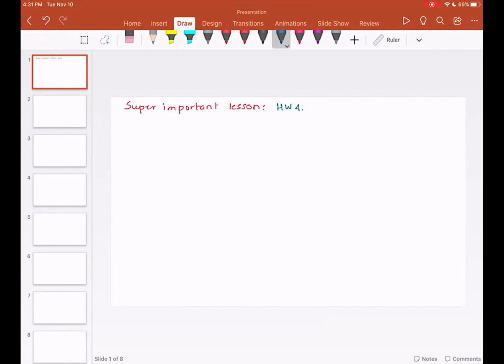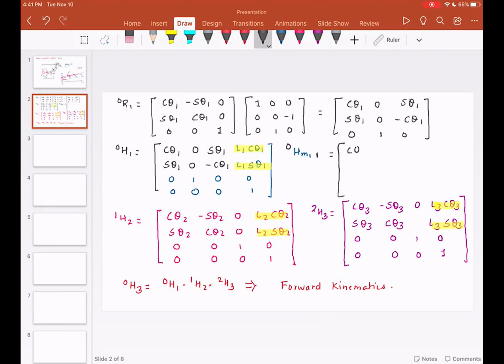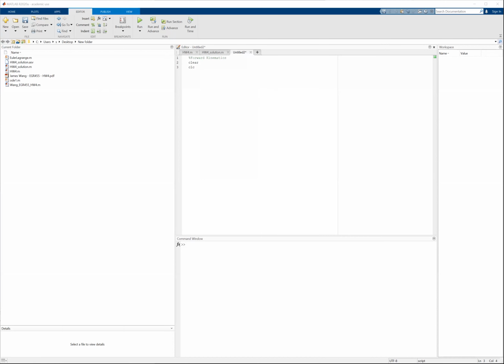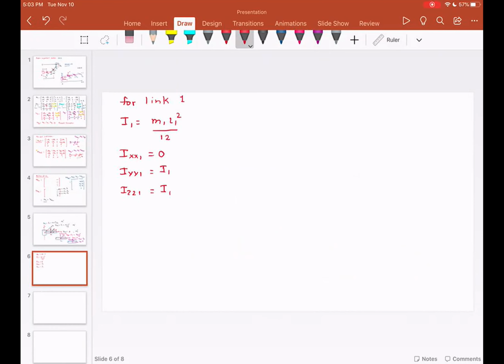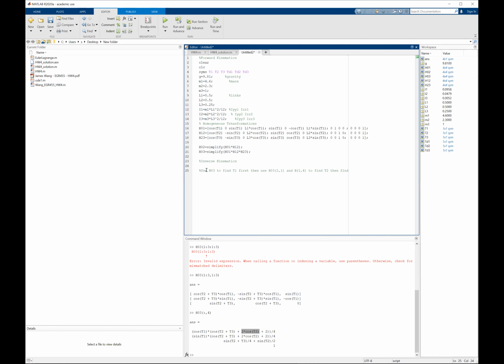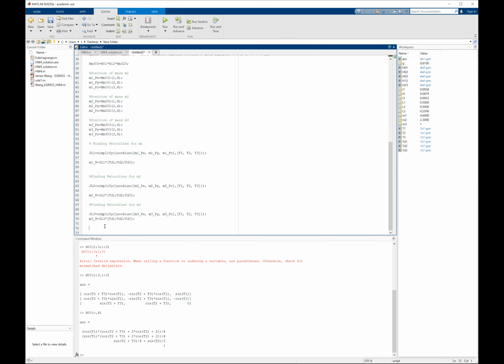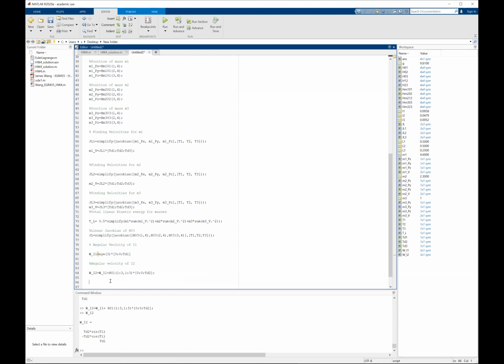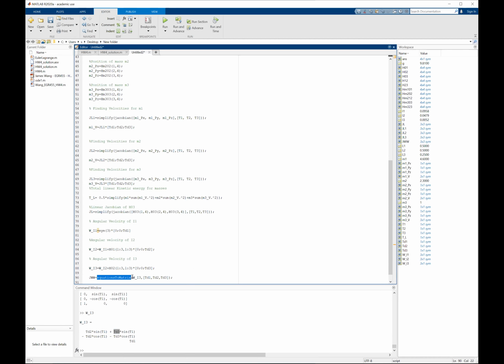Lecture 21: Dynamics with MATLAB